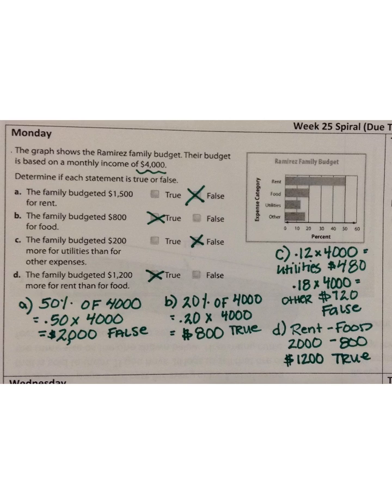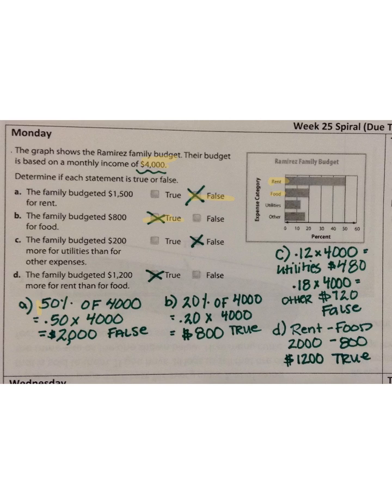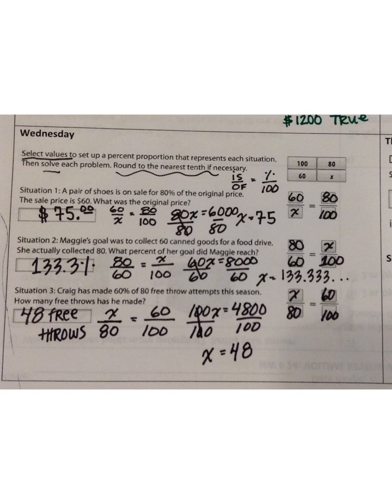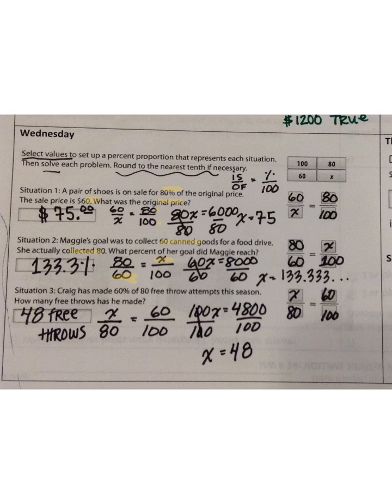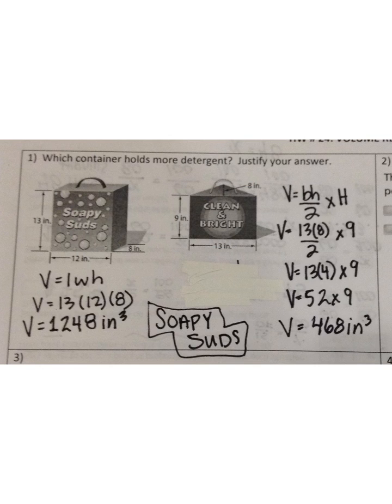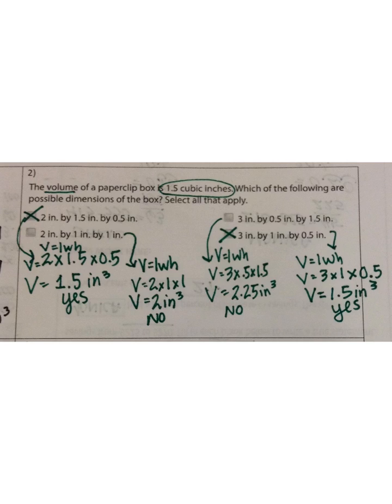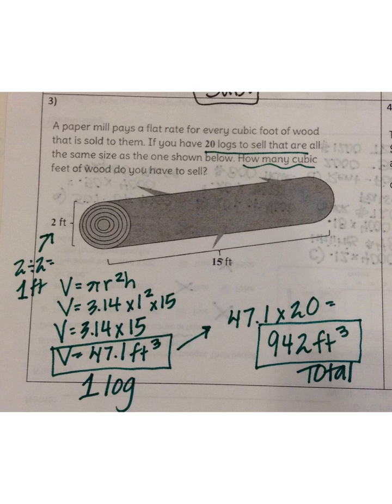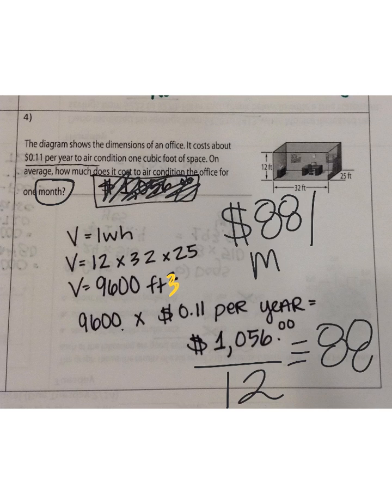WEEK 25 SPIRAL